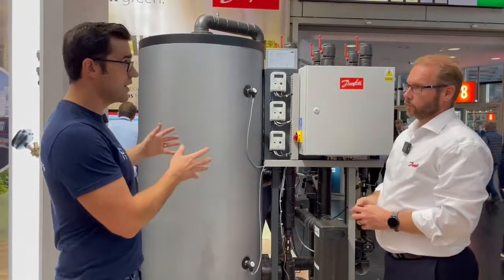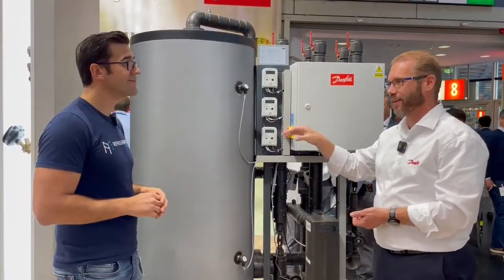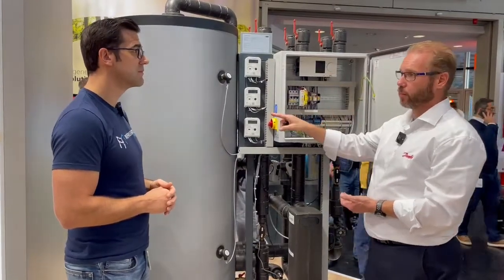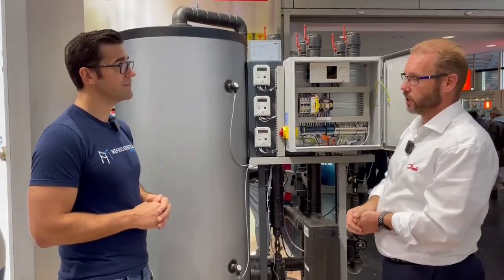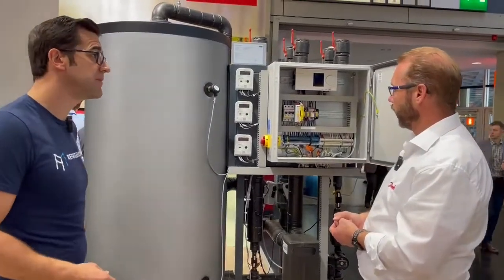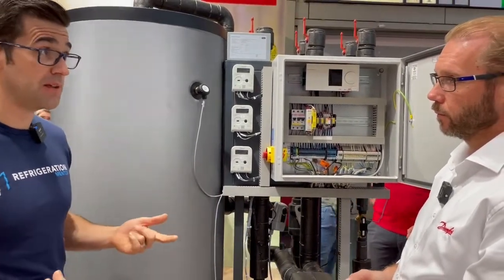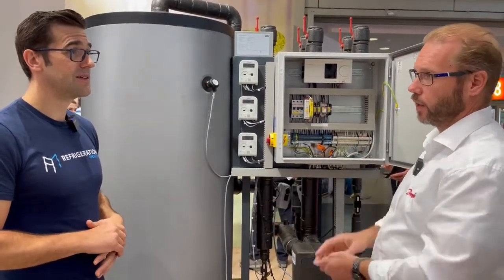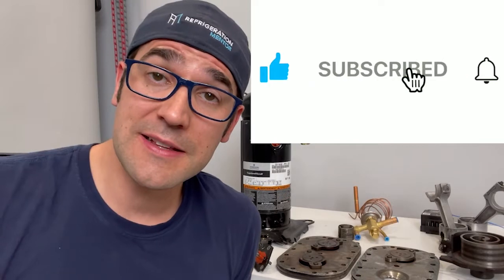Danfoss Part 4 - CO2 Heat Recovery System